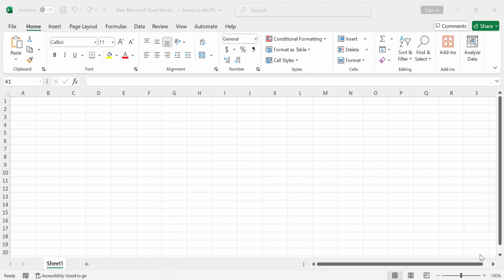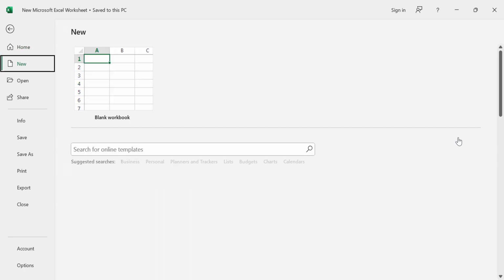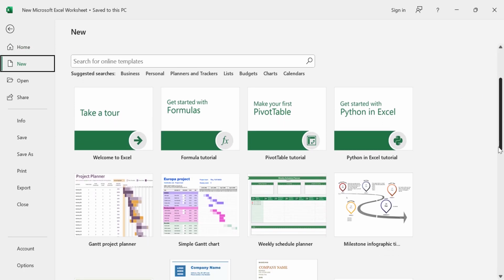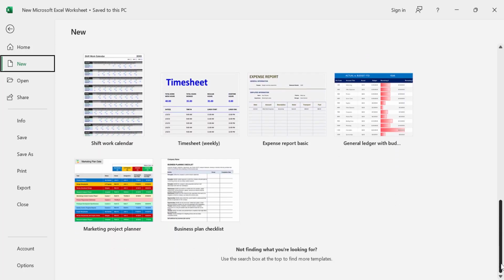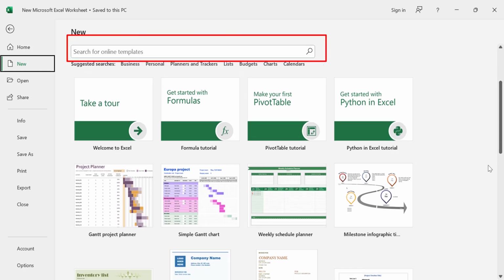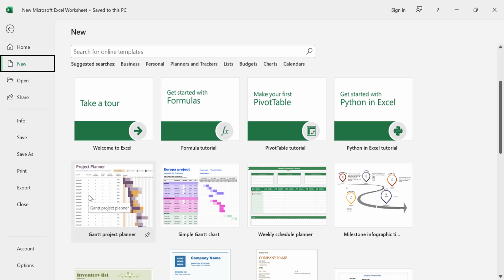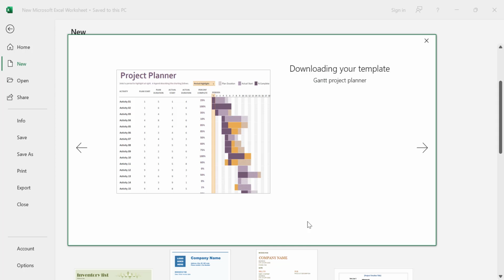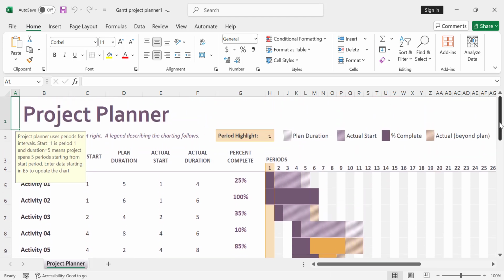How to Find the Perfect Excel Template in Seconds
👍🔥 It really supports the channel and helps bring more useful content! 🚀

📊 In this video, you’ll learn how to find more templates in Microsoft Excel 💡 Whether you need a budget planner, an invoice template, or a project tracker, Excel has plenty of hidden templates you can access easily! 📑💰